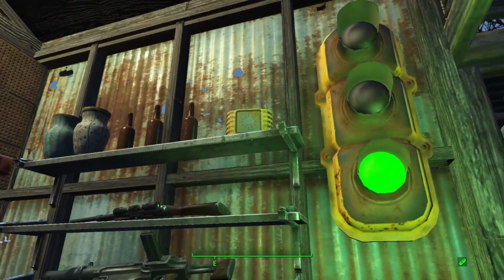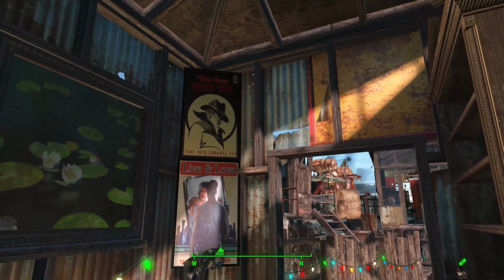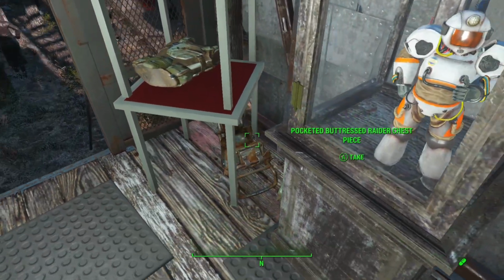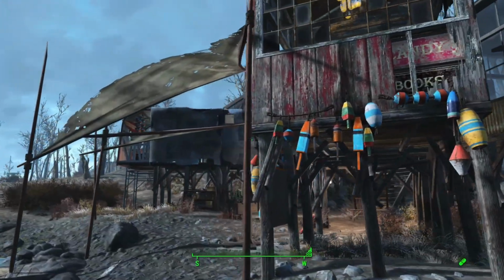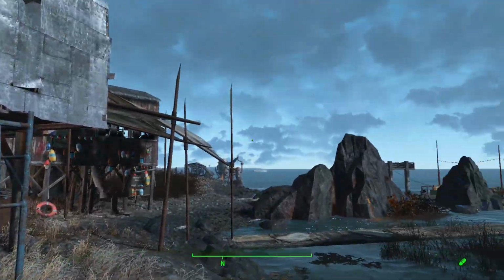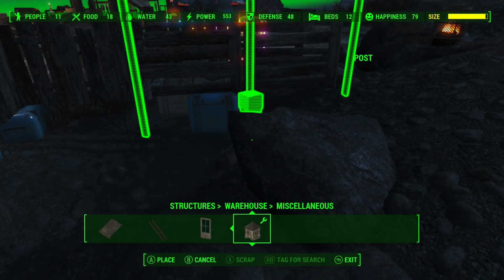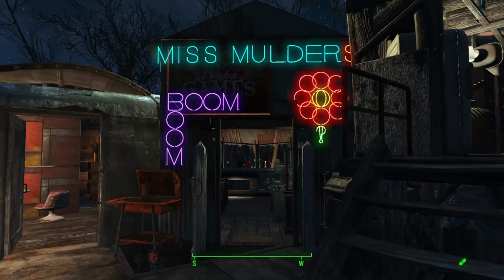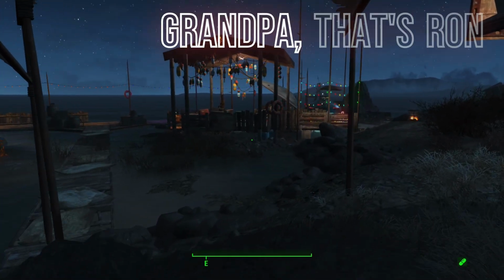Spectacle Island part 1 Laguna Village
Months worth of building? Yes. But not all at once. We can fill the island with smaller finished communities.  Then we can tackle the gaps. This is a Fallout 4 mods free build with creation Club content. I've got some great inspiration for my builds. It's definitely worth checking them out.